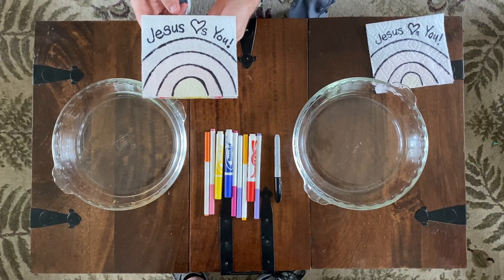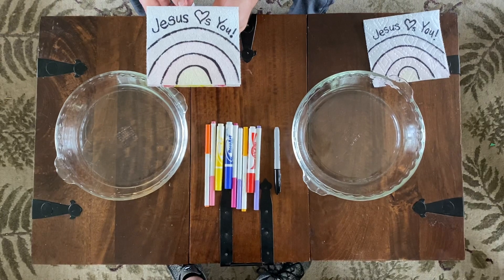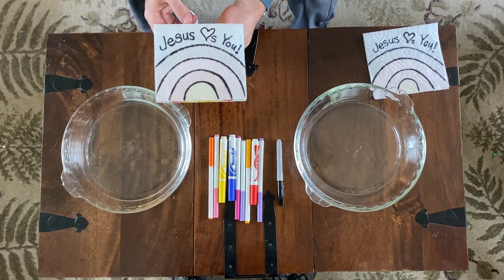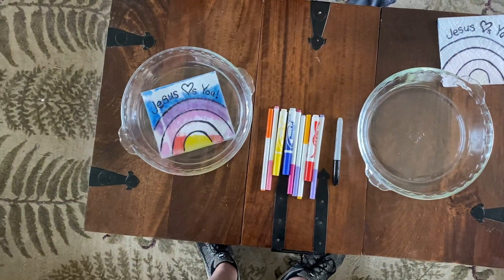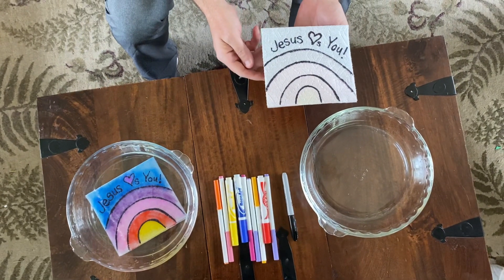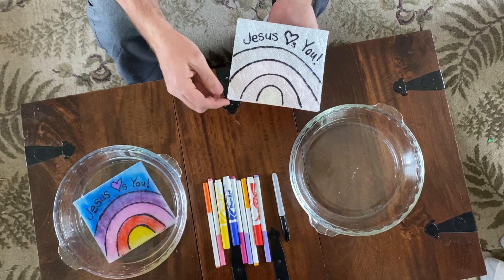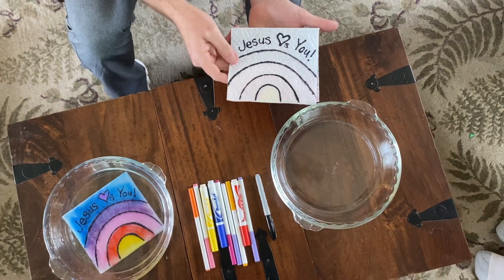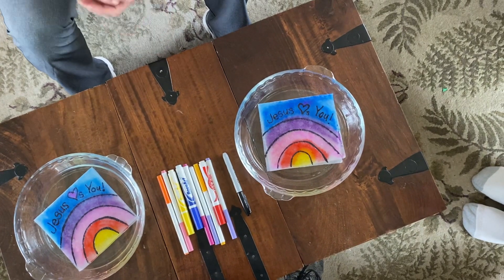Emmaus Experiment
Enjoy our Road to Emmaus Experiment! Try it at home!